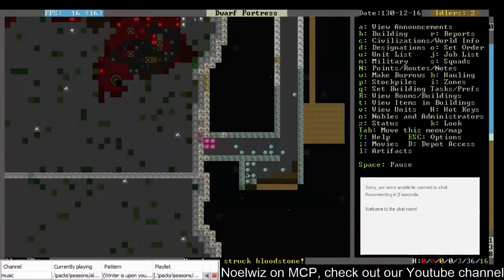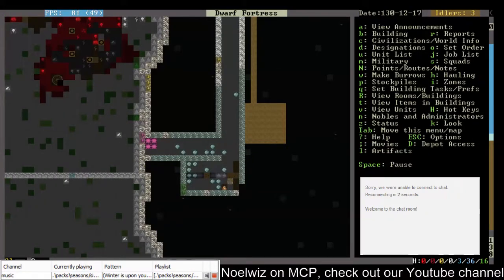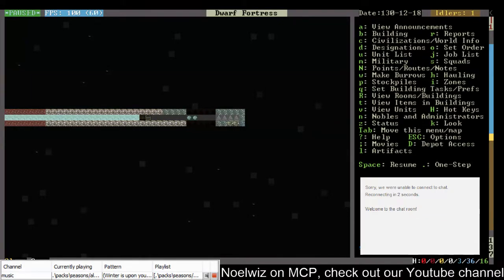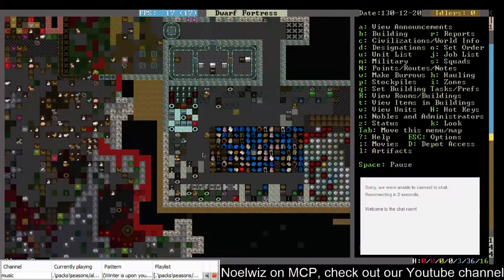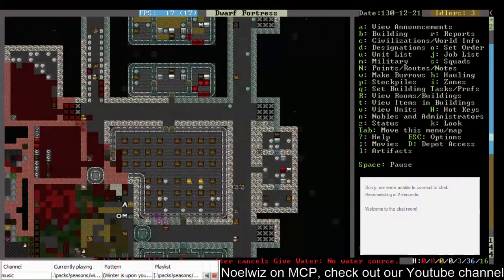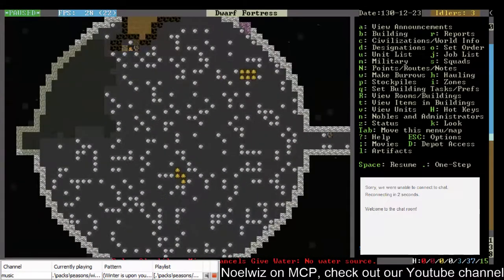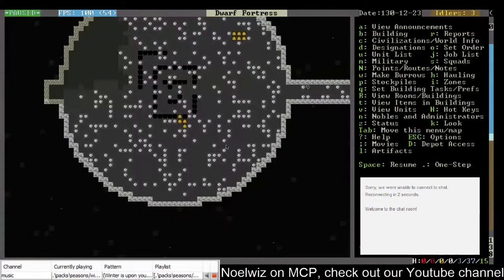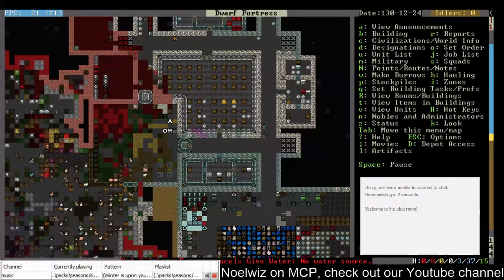Dwarf Fortress Outcasts 45